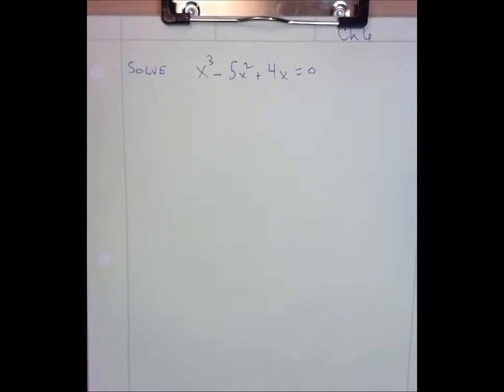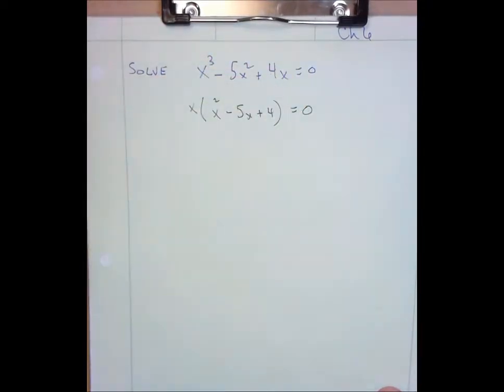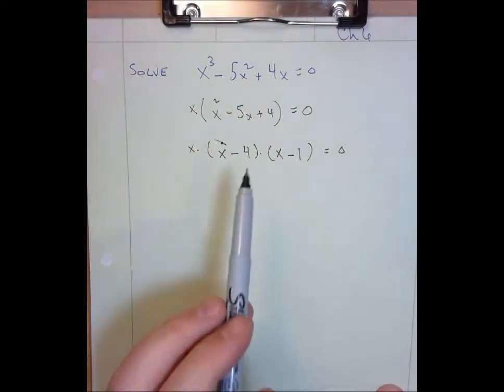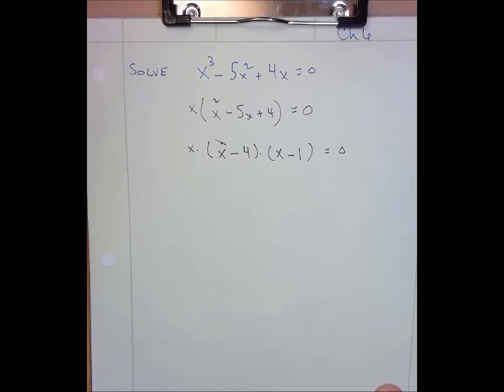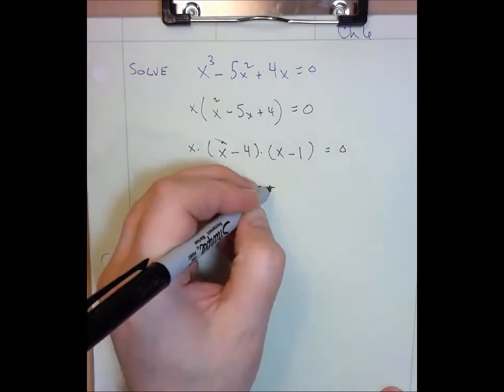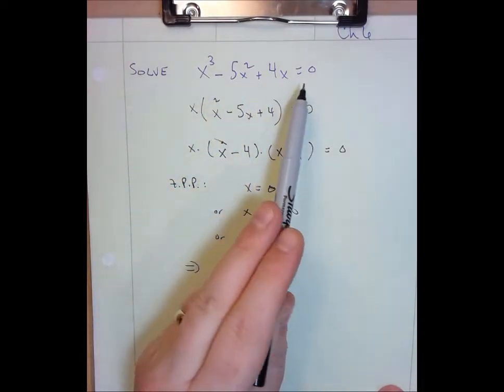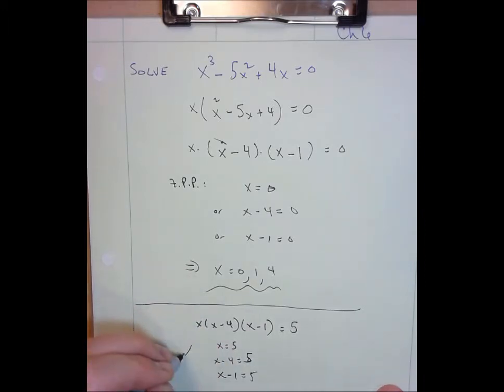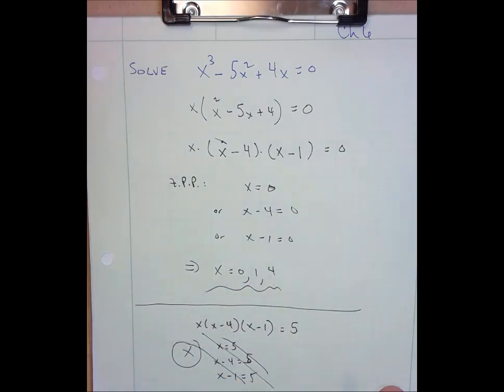Math 110 Focus Topic: Factoring Polynomials, Ex 3